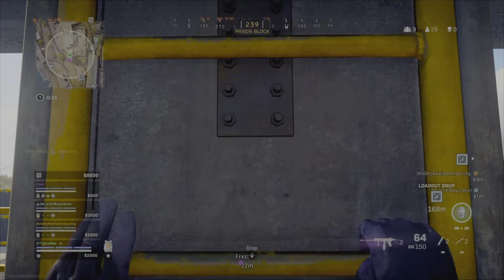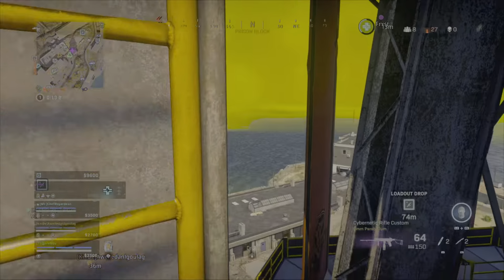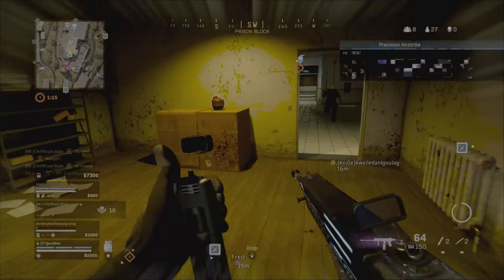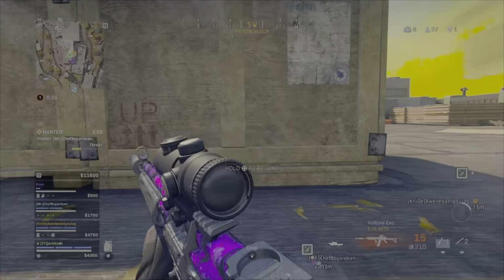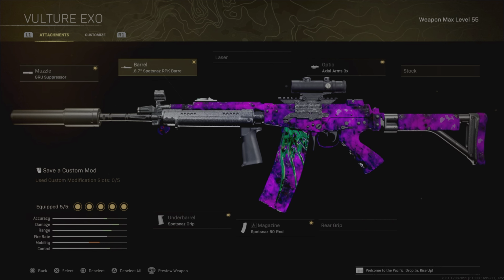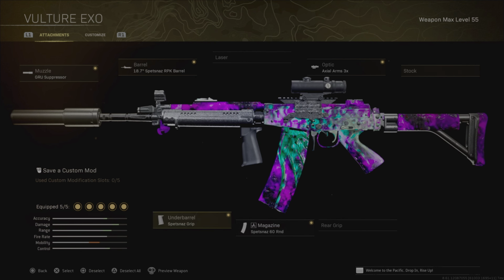the *NO RECOIL* FARA 83 in WARZONE AFTER UPDATE! 😍